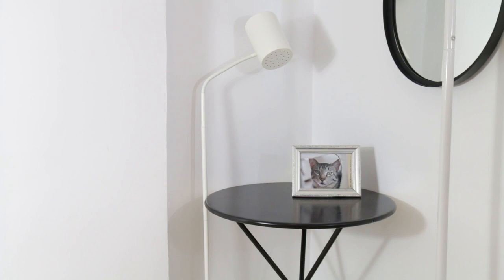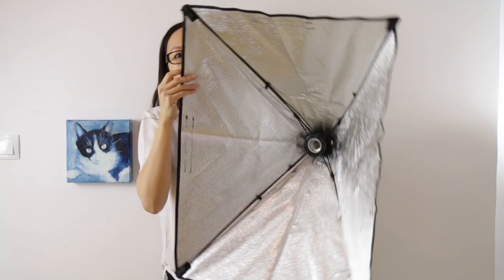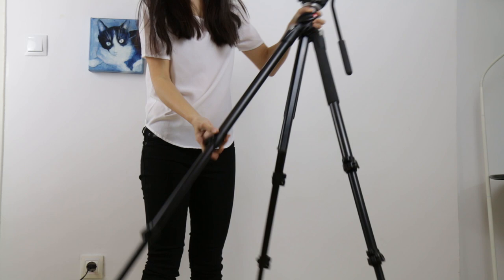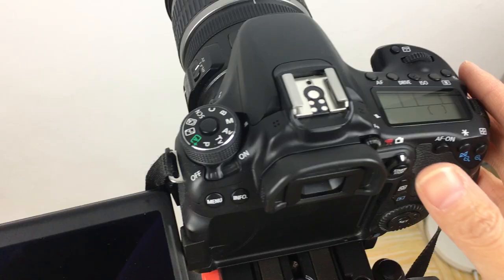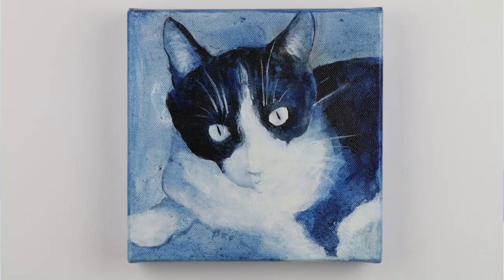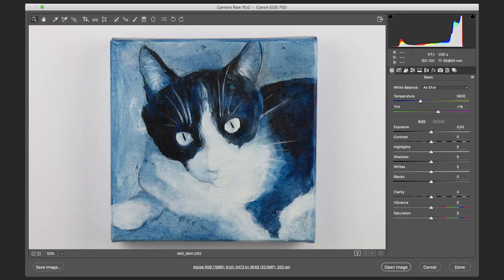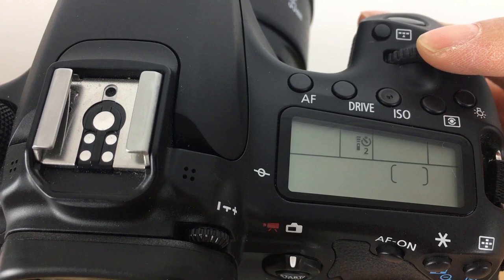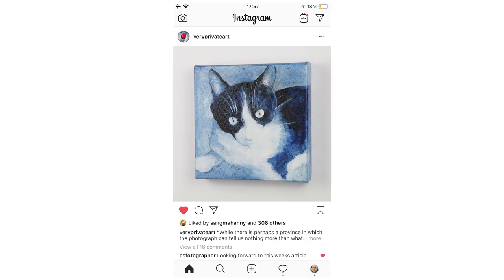How to Photograph a Painting Step by Step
In the next 5 minutes, I am going to show you how to take photos of an artwork step by step. This is a beginners' guide. You don’t need any experience at all, just a DSLR, a tripod, two lights and your painting. Let's get to work!